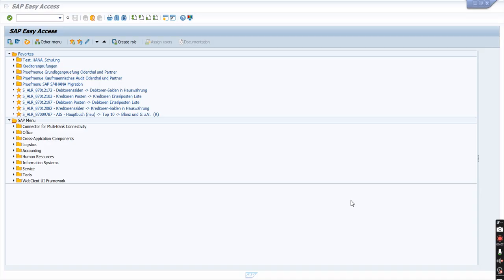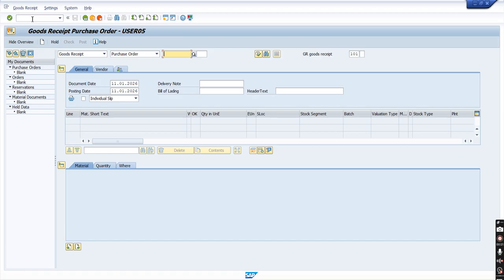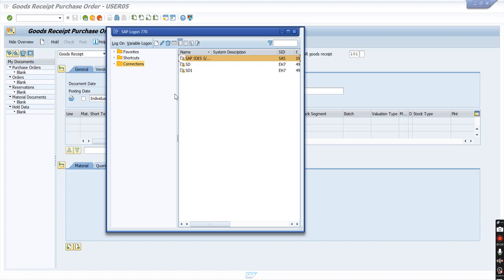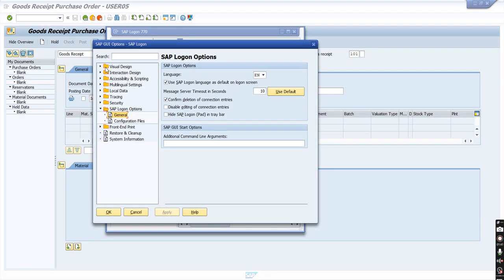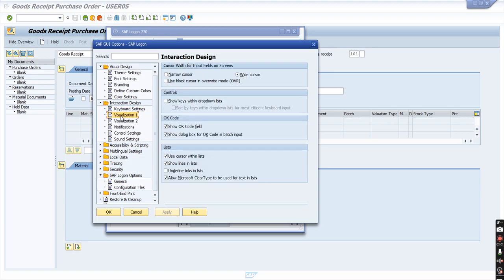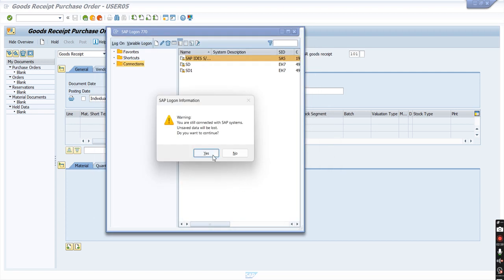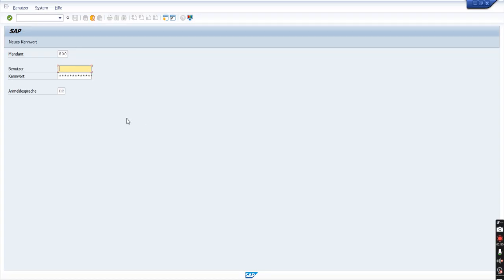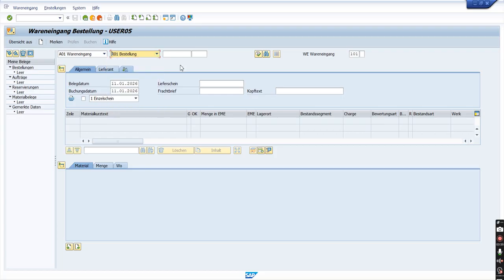SAP User Shorts: User settings that help update Logon language, theme etc.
Headphones help!! This Video helps with setting up SAP themes, logon language etc.